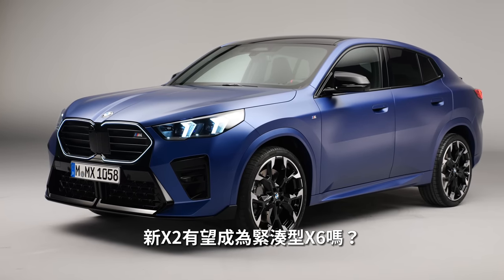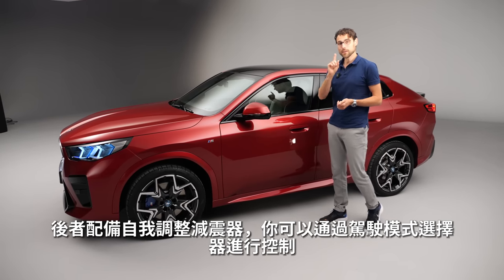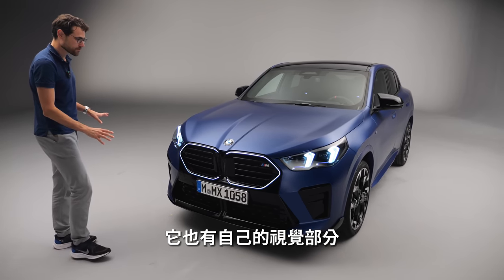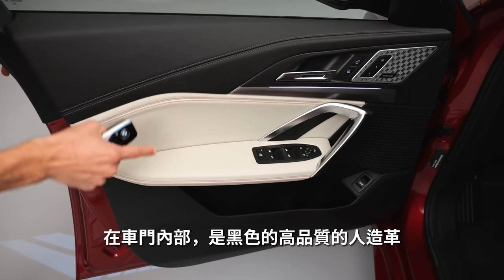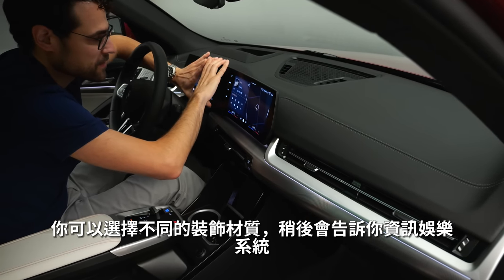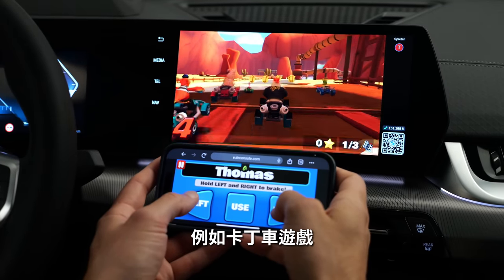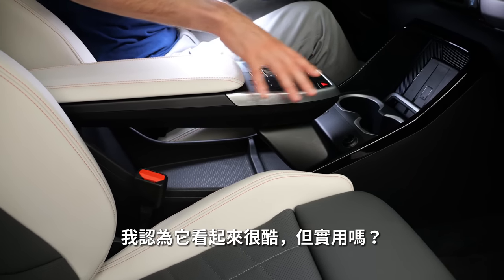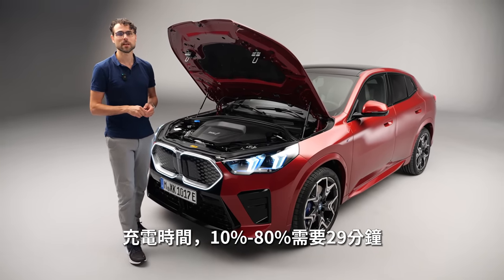寶馬X4有難了😭全球搶先體驗BMW X2 & iX2系列：寶馬轎跑式SUV的大更新【車之感深度車評】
00:00 全新BMW X2
08:26 內飾：M Sport 版本
13:03 內飾：M35i 版本
17:23 後排座椅
18:35 後備箱 iX2 vs M35i
21:00 發動機參數
21:30 總結

嗨！我們是德國人氣NO.1汽車試駕節目Autogefühl的官方中文賬號，專注於為華人觀眾提供高品質、沉浸式的汽車駕駛體驗節目。我們將會為您帶來最前沿的汽車資訊、車型評測、用車體驗等內容。如果您是汽車愛好者，甚至是即將購車的消費者，那麼我們的節目，您一定不能錯過。